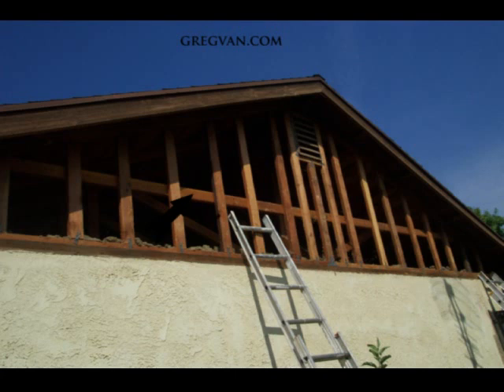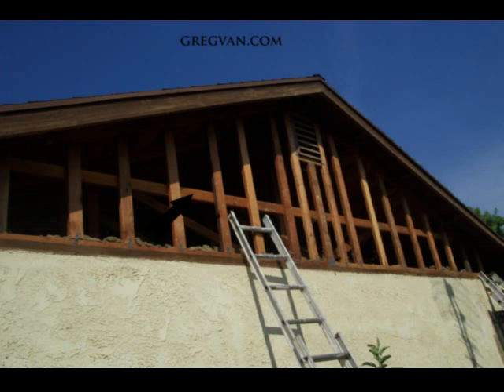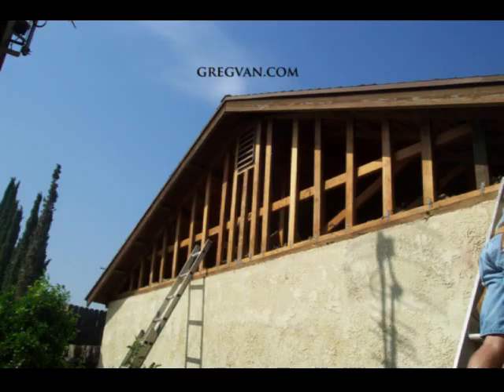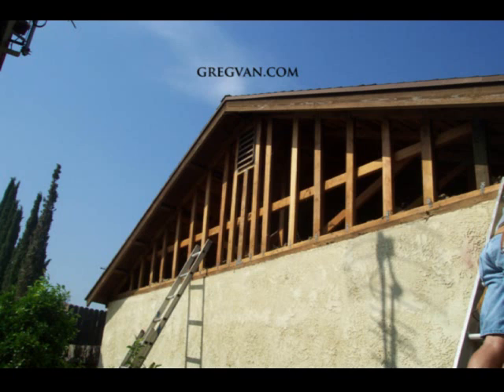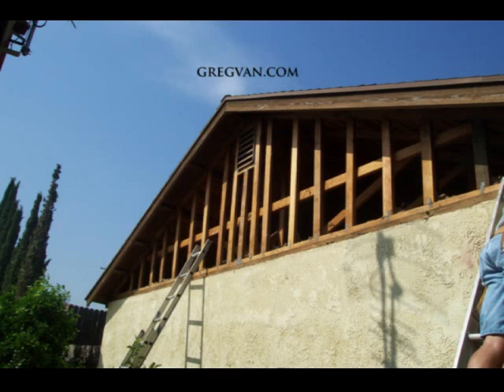Flat Gable Roof Truss Studs Might Require Strong Back - Home Building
Click on this link for more information about home framing and siding. Here's a problem you could run into if you're going to install siding on a flat gable studded roof truss. These flat studs can produce wavy, rippled or uneven surfaces in the wall siding, yet could be straightened by simply adding a strong back or nailing a flat 2 x 4 to the back of these gable roof truss 2 x 4's.